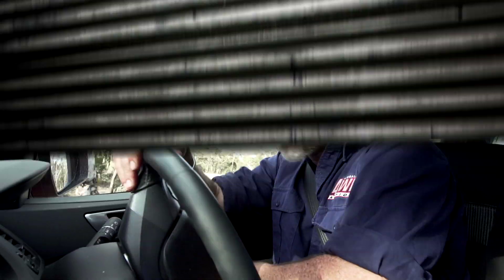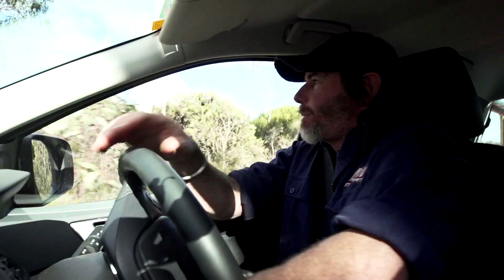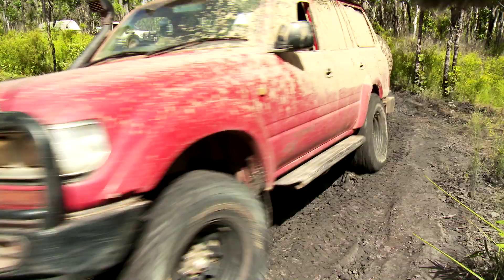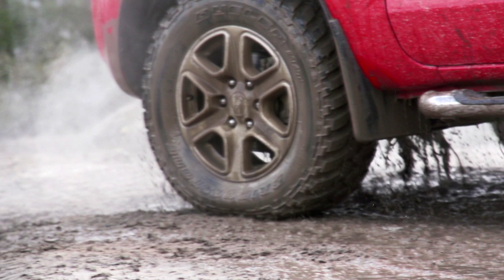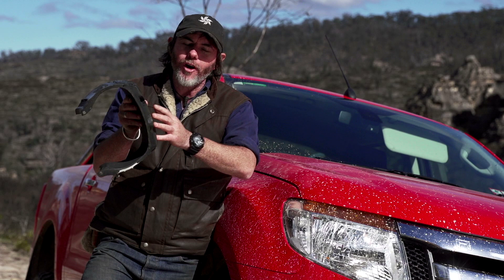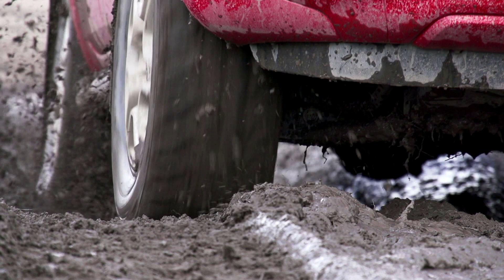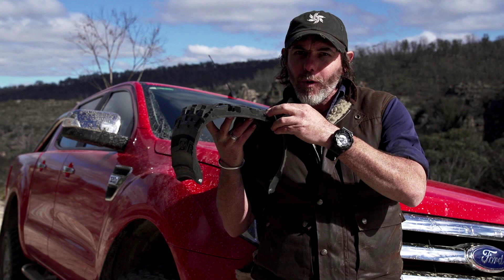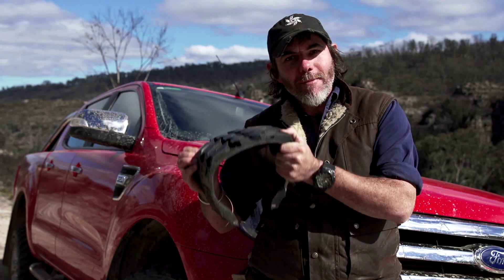4WD Action tests the New Bridgestone Dueler M/T 674 Superior Technology and Traction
Graham Cahill from 4WD Action takes a closer look at how Bridgestone’s 3D technology and advanced compound reduce cutting and chipping and improve traction to offer optimized performance in tough off road conditions.